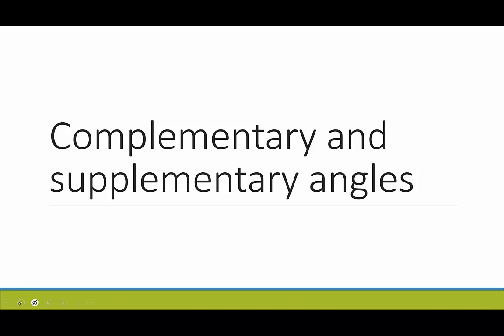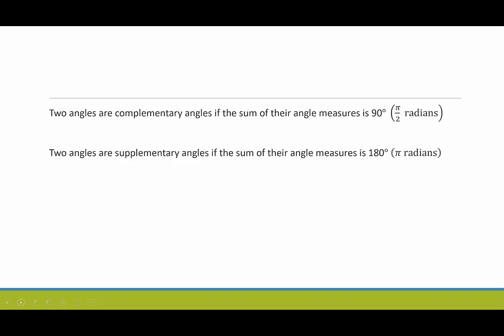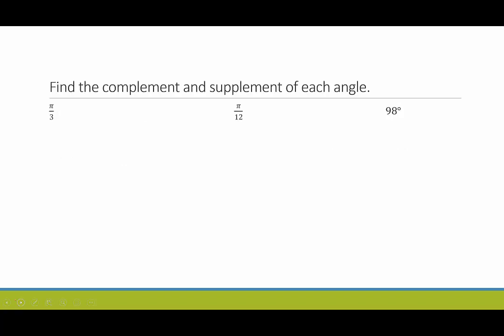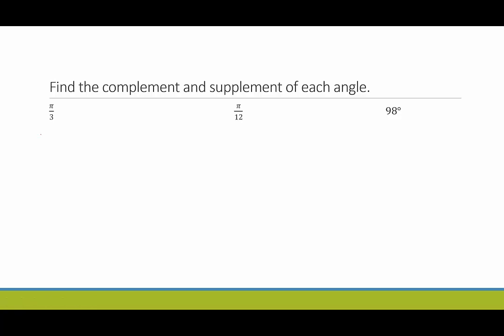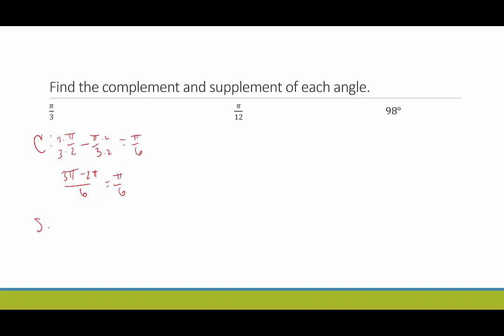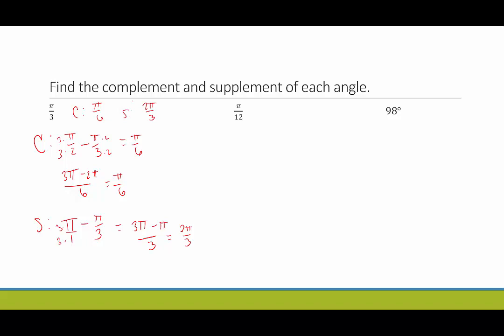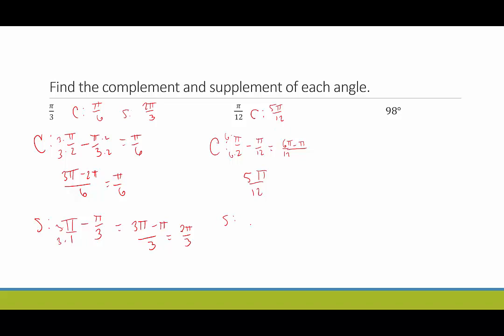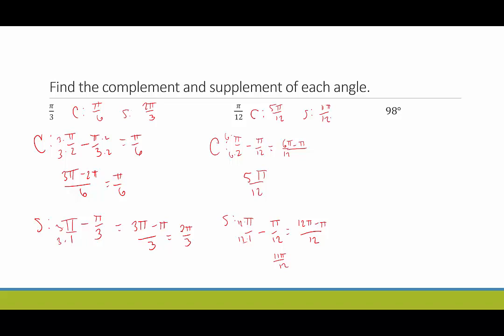[SL]Complementary and Supplementary Angles